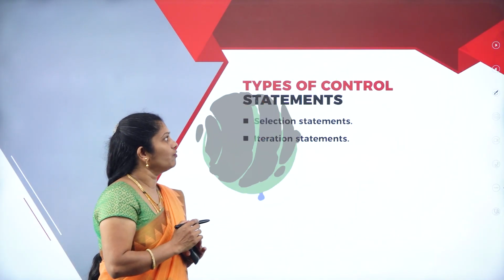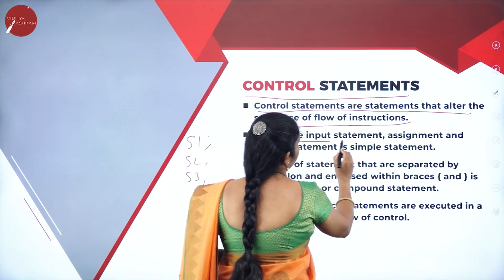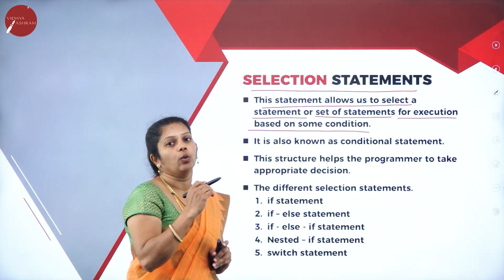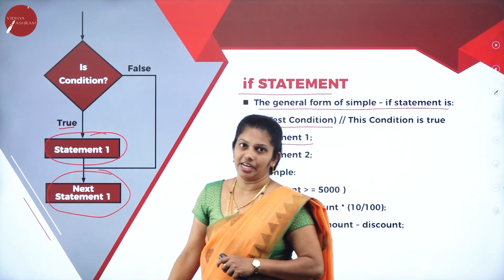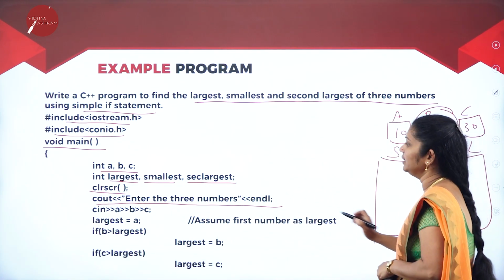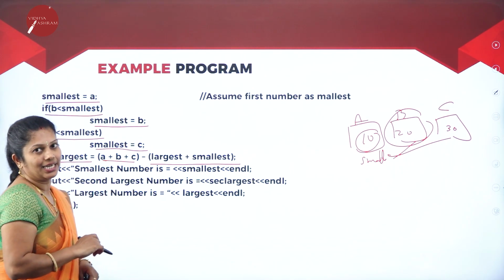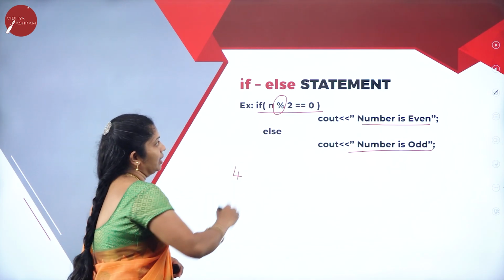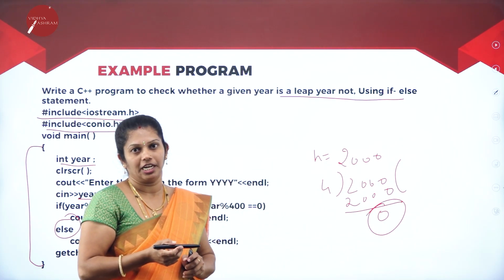DAY 33 | COMPUTER SCIENCE | I PUC | CONTROL STATEMENTS | L1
Class : I PUC
Stream : SCIENCE AND COMMERCE
Subject : COMPUTER SCIENCE
Chapter Name : CONTROL STATEMENTS
Lecture : 1